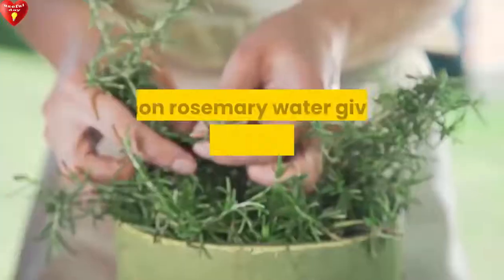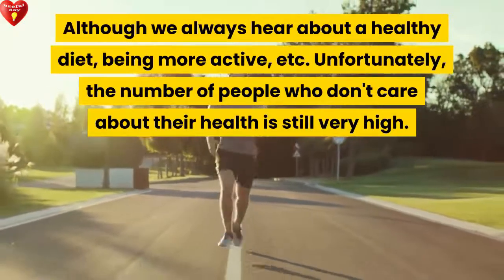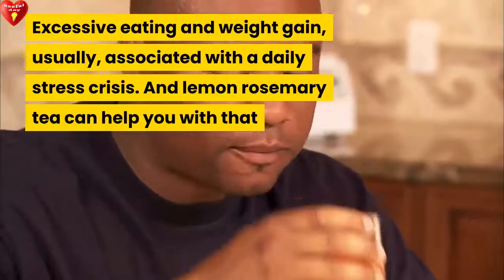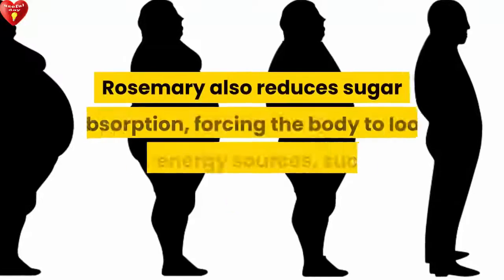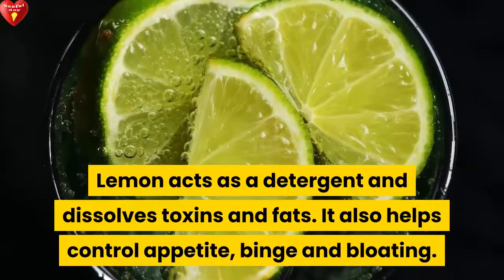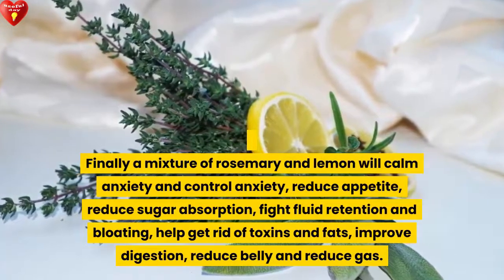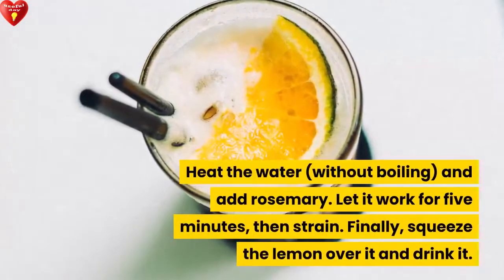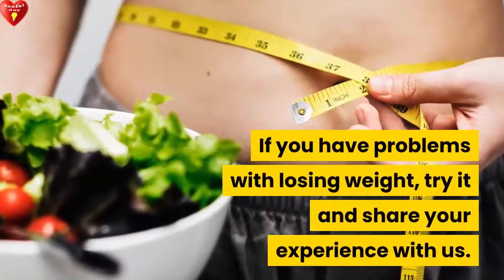lemon tea and rosemary to reduce anxiety and speed up weight loss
Please consult a doctor to seek treatment for any illnesses or medical concerns you may have.